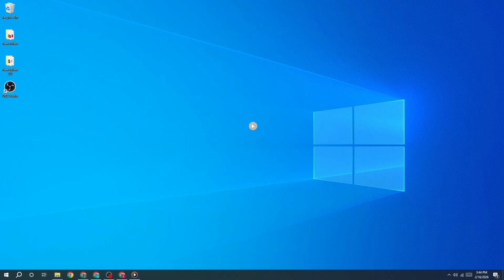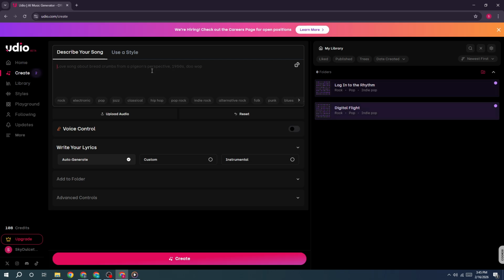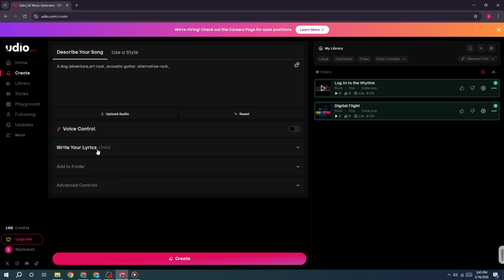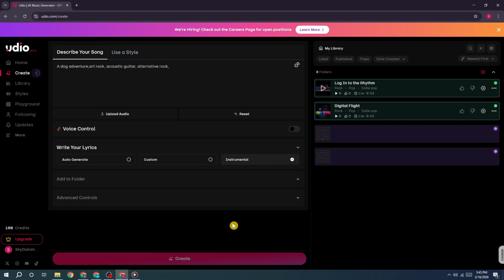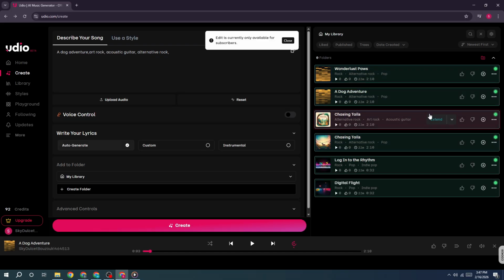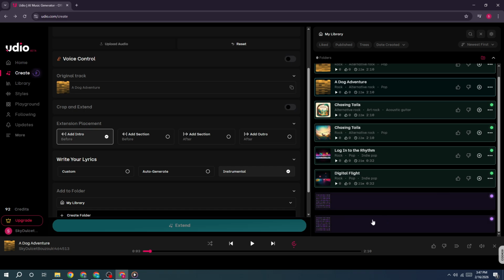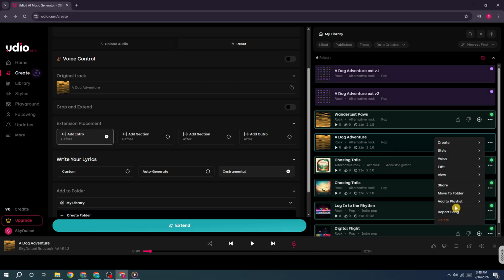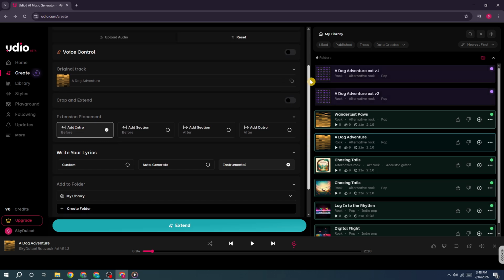How to Use Udio AI Music Generator: Create Studio-Quality Songs in Minutes (2026)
Learn how to use the Udio AI Music Generator to create original songs, instrumentals, and vocals in minutes. This beginner-friendly guide walks you through writing prompts, choosing styles, generating lyrics, extending tracks, and exporting music for YouTube, social media, or commercial projects in 2026.